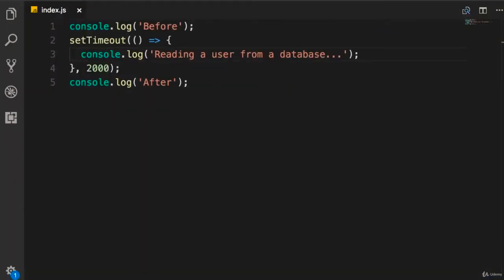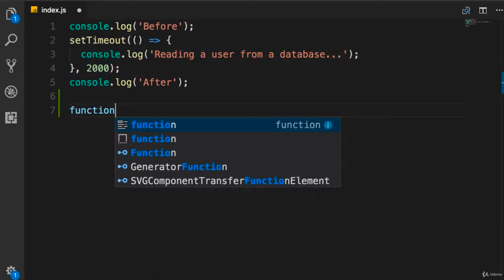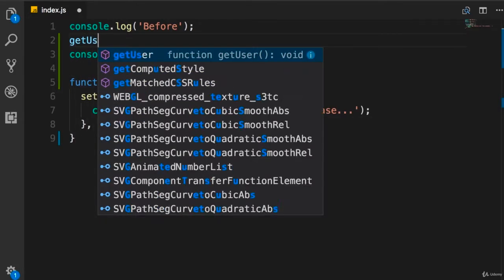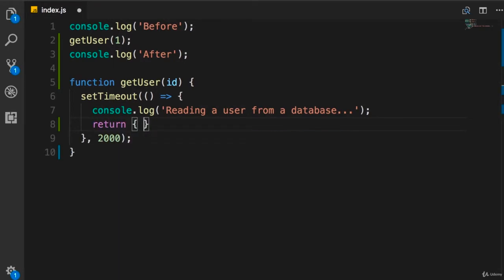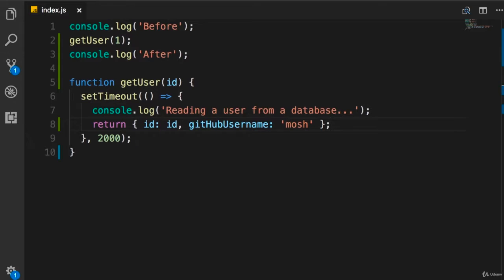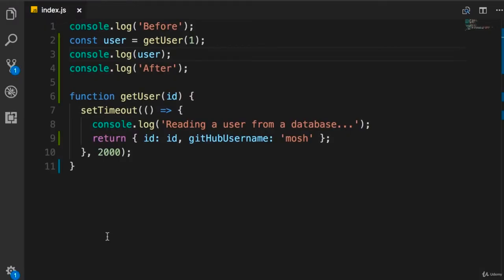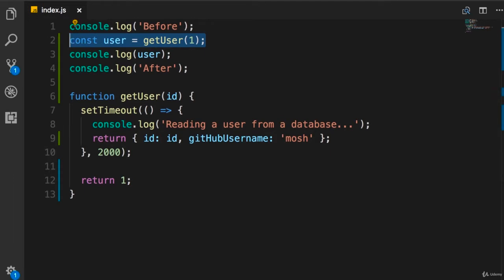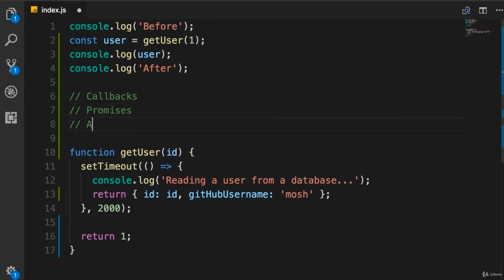2 Patterns For Dealing With Asynchronous Code